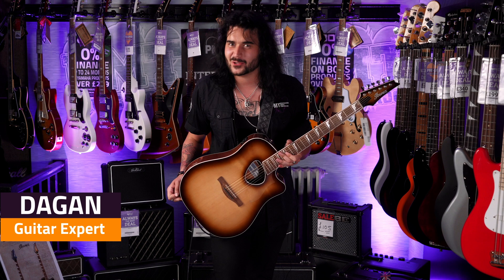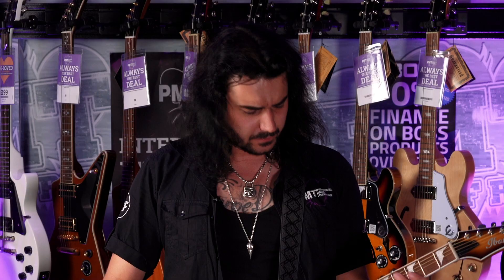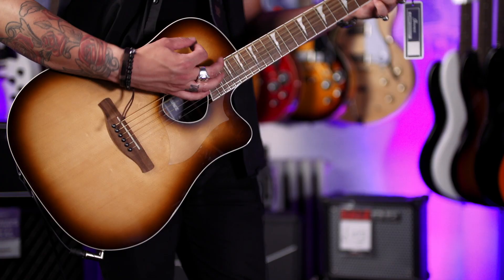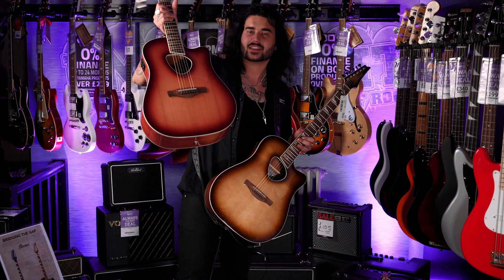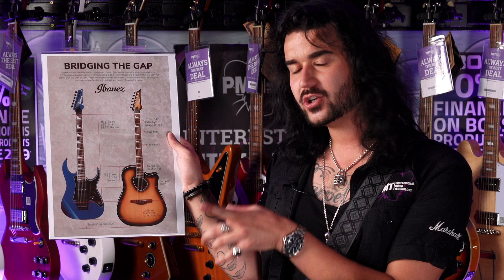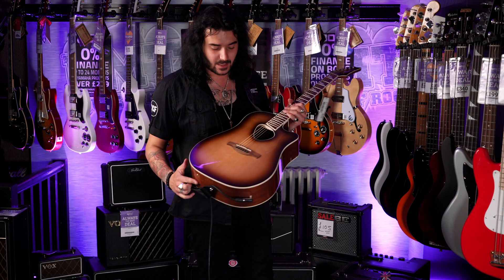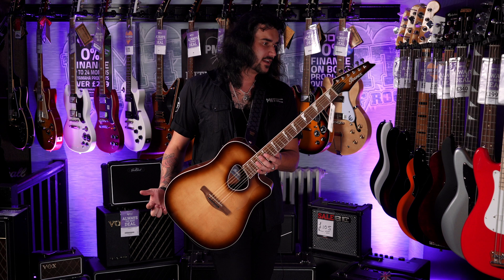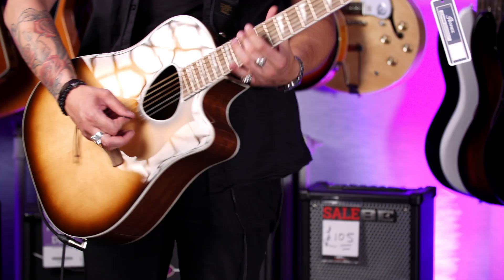Ibanez Altstar Review - The Acoustic Guitar That Plays Like an Electric Guitar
Cool, unique and exclusive to PMT - Dagan reviews the Ibanez Altstar electro-acoustic guitar.

If you've learned how to play guitar on an electric and are now looking for an acoustic guitar to jam on, you have to take a look at the Ibanez Altstar range.

Featuring neck that feels just like an Ibanez RG, the Altstar gives you the same playability as you would expect from an electric shredding machine, but on an electro-acoustic guitar.

The dreadnought-style body with Spruce top provides excellent resonance and a great range of sound with string low end, plus it sounds great played acoustically or plugged in.

There are four colours available too - Transparent Charcoal Burst, Indigo Blue, Red Coral, and Natural. See the full range that's exclusive to PMT Online and PMT Stores